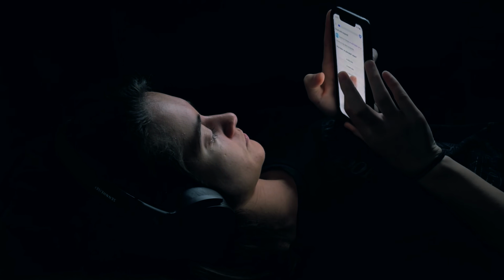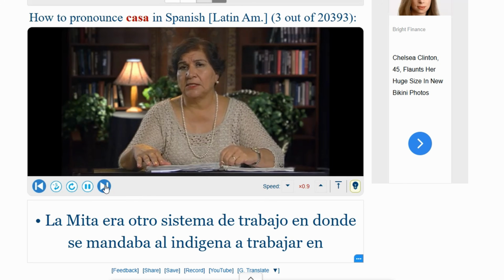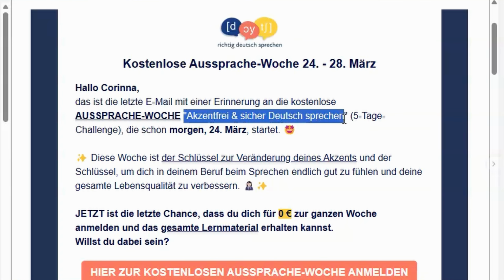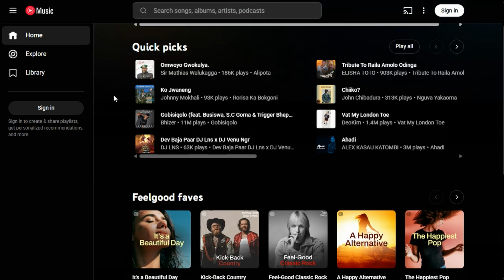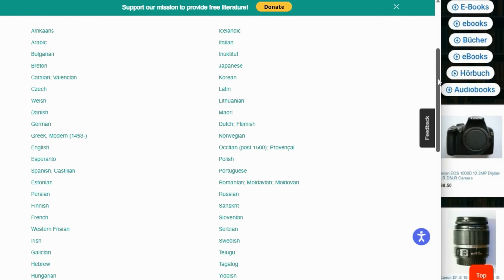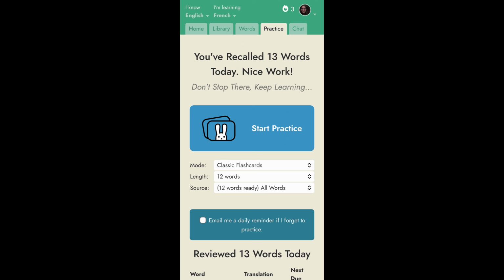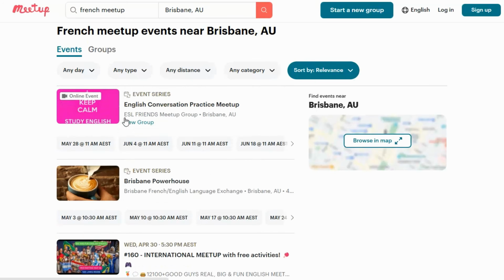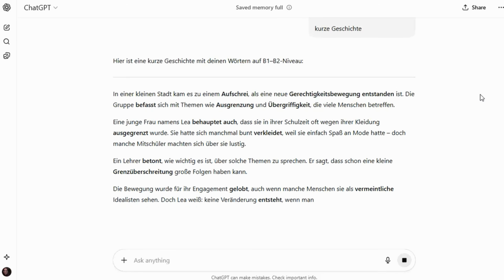30 FREE Language Learning Apps & Resources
I share the best FREE language learning apps, websites, courses, browser extensions, tools and content to learn any language! ✅Access the best free tools to learn any language - Download the list

📖CHAPTERS:
00:18 Refold Resources Docs
00:50 Refold Discord Community
01:00 Reverso
01:19 YouGlish
01:50 Easy Languages
02:20 Language Reactor
02:56 Email Newsletters
03:37 Busuu
03:57 Language Transfer
04:11 Phone Language
04:29 Grid Diary
04:58 Linguno
05:07 Anki
05:23 Music Platform
05:43 Definer
06:02 Podcasts + Transcript
06:31 Textbooks
06:42 LibriVox
06:53 Free Book Browser
07:07 Many Books
07:23 Readlang
08:09 Readlang Web Reader
08:31 Readlang App
09:00 Kindle eReader
09:16 Physical Books
09:49 Libby
09:55 BorrowBox
10:05 Mango Languages
10:26 Voice Memos
10:53 Meetup
11:11 Tandem
11:40 Lingua Verbum
12:21 ChatGPT